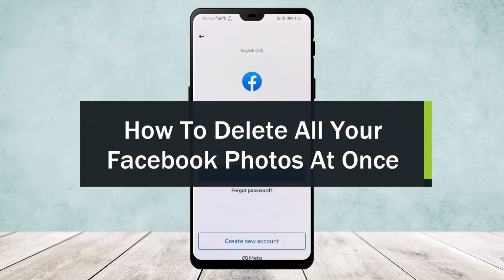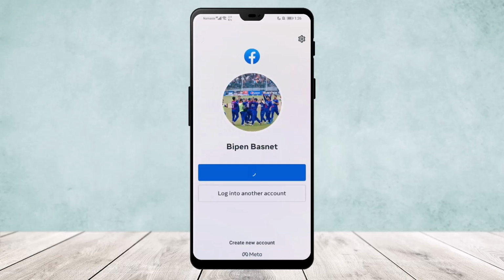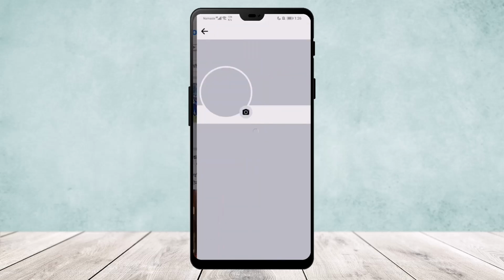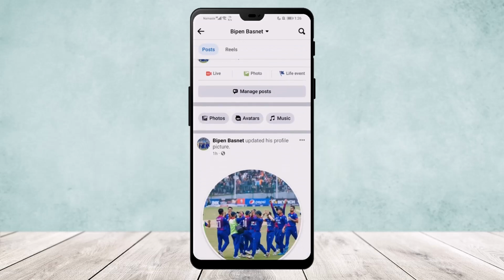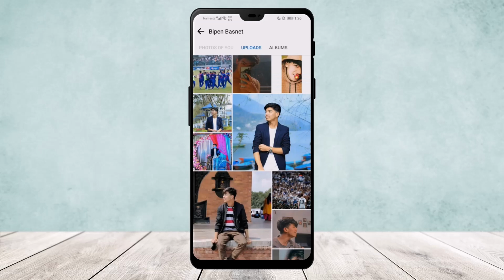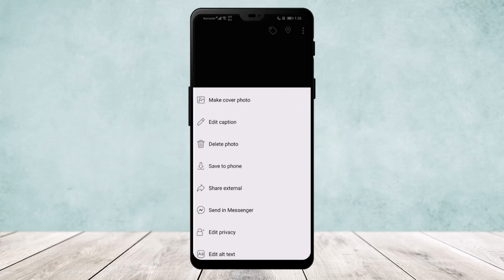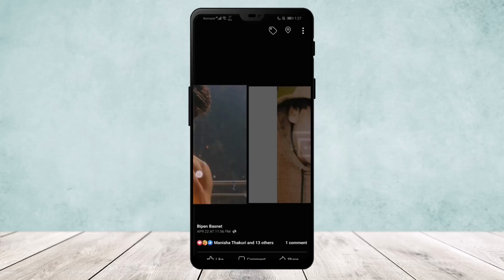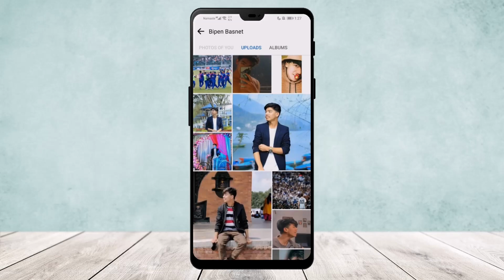How To Delete All Your Facebook Photos At Once ! [EASY GUIDE]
In this tutorial video, I will simply show you how to delete all your Facebook posts at once. So just make sure to watch this video till the end.

~ Timestamps:
0:00 Introduction
0:11 Overview & Guide
1:08 Outro